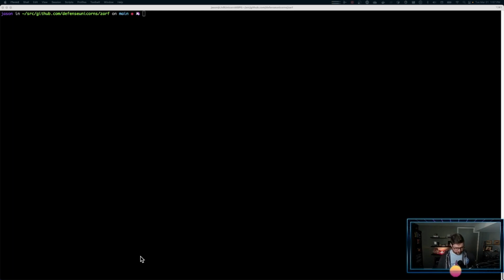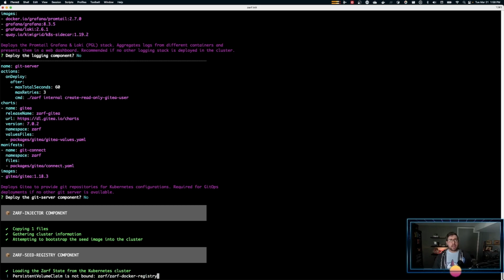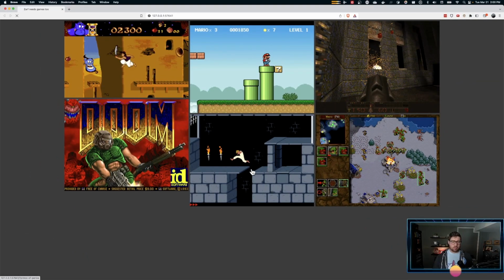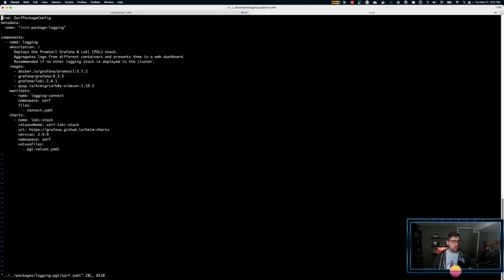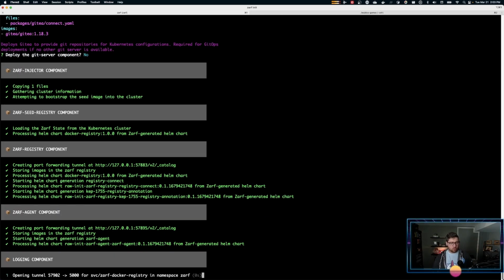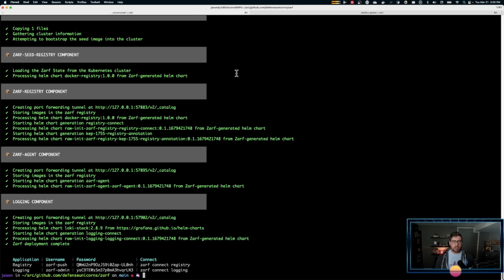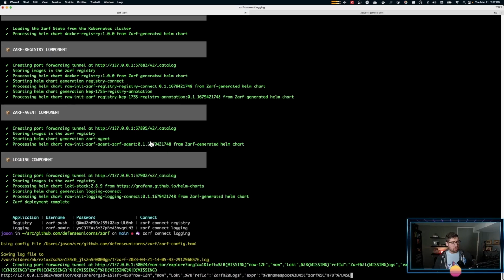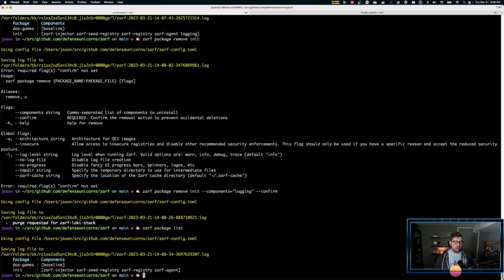Walkthrough: Add Logging to an Existing Zarf Cluster with Zarf Init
In this video walkthrough, you'll learn how to

- Deploy the Zarf Logging Component
- Login to the Logging Component
- Remove the Logging Component

00:00 Introduction
00:09 Starting a Cluster
01:09 Initialize a Cluster, with zarf init
01:36 Building and Deploying the DOS Games package
03:34 The Zarf Logging Component
05:14 Deploy the Zarf Logging Component
06:44 Logging into Loki
09:25 Removing the Logging Component